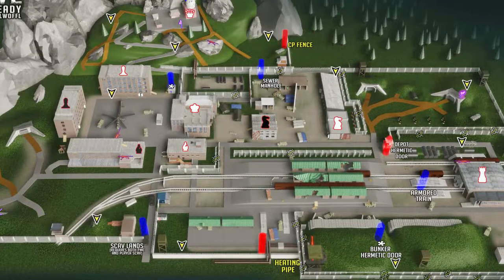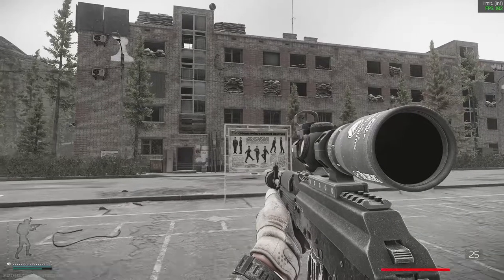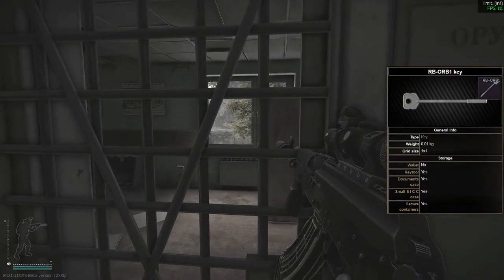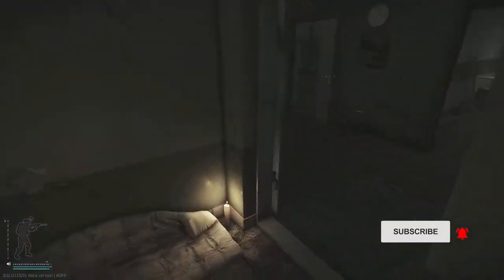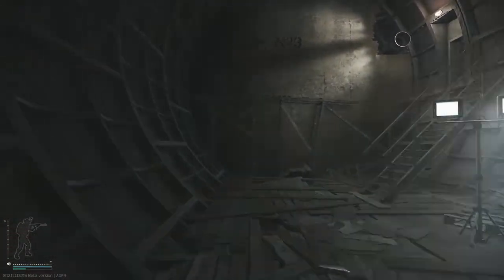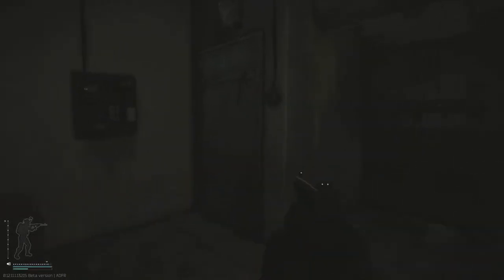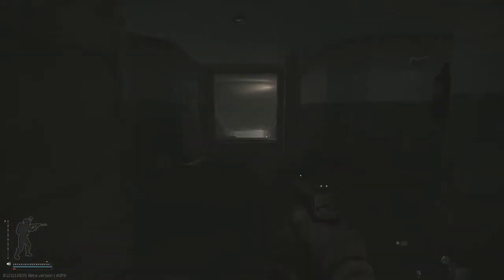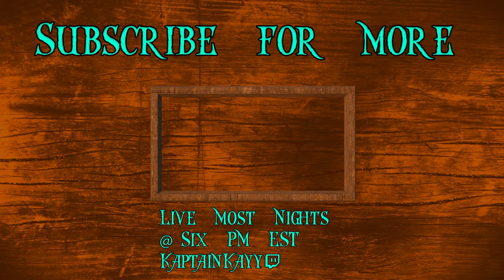Inventory Check: Where to find the Arsenal + Duty rooms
Inventory Check is a new quest in EFT's 12.11 patch, and this video aims to show you where they are, explain the keys you will need, and how to extract on D-2, and the sewers.  These rooms show a new player the RB-ORB1, RB-ORB2, and RB-ORB3 locations, which actually have a good bit of loot.

Here is a link to guides on where to find the three ORB Keys: (Also spawns in Jackets)